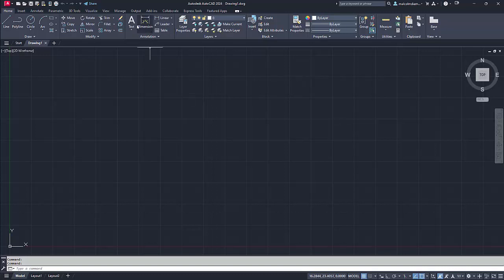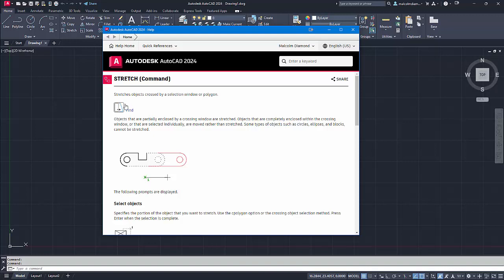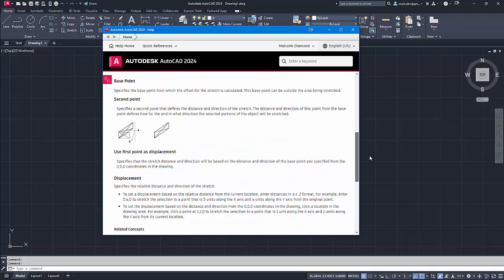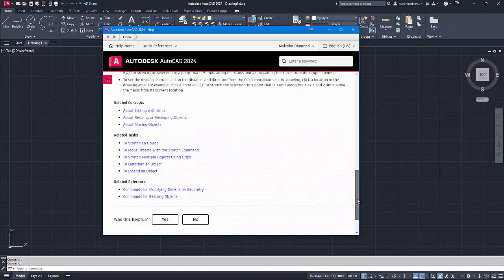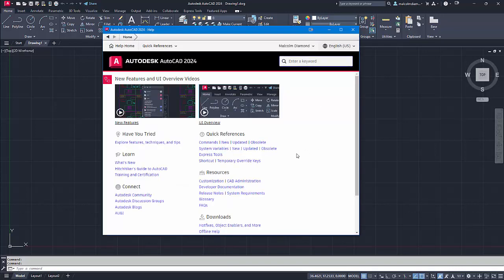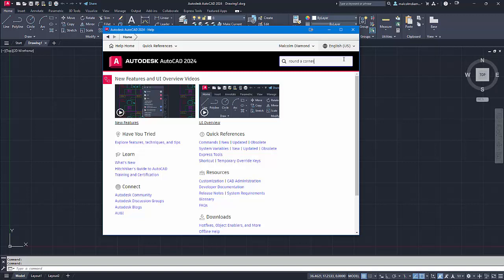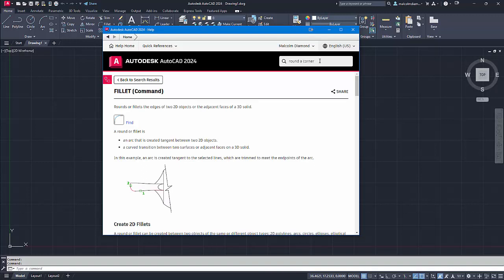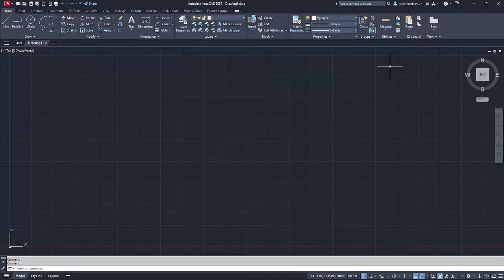Help Menu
How to effectively find and use the Help Menu system inside AutoCAD